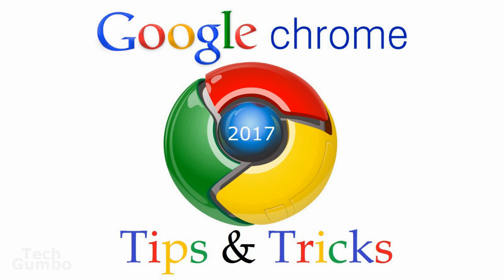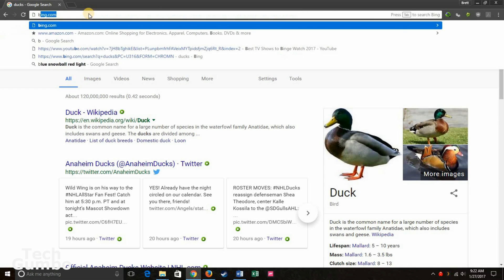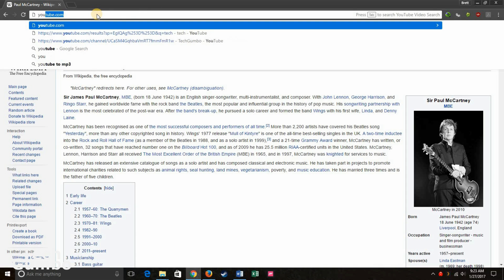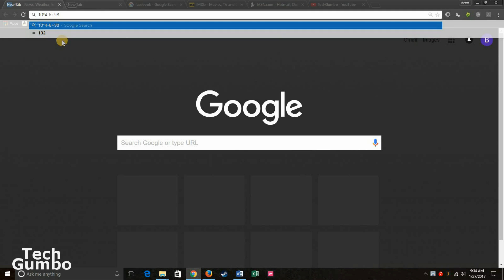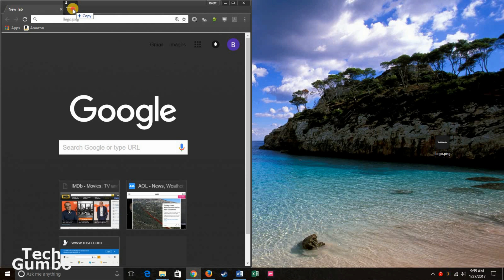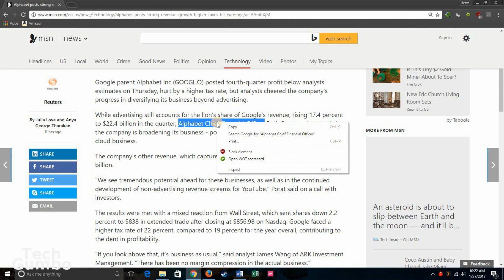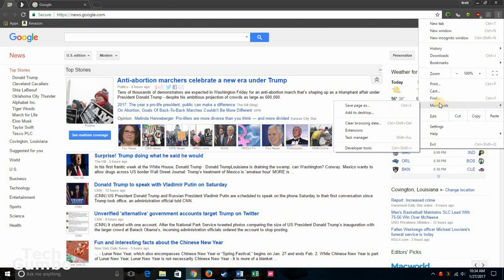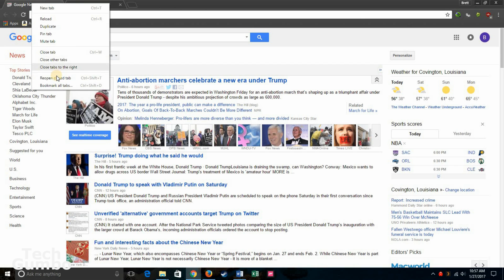10 Google Chrome Secrets, Tips and Tricks You Should Know!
These are tips and tricks for use with the Google Chrome browser. Hopefully you find these Google Chrome Browser secrets, tips and tricks to be useful to use.

Tips included with this video include:
The Omnibar
Pinning Sites (Pin Tabs)
Search shortcuts
Privacy setting for each website
& many more.